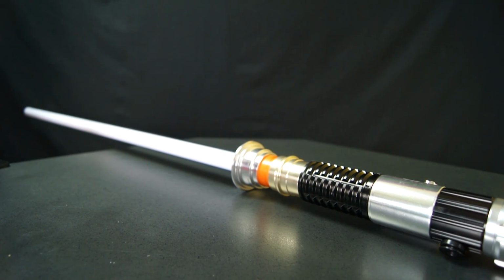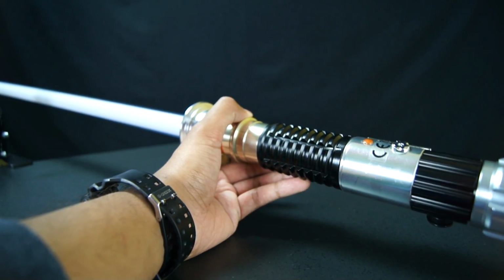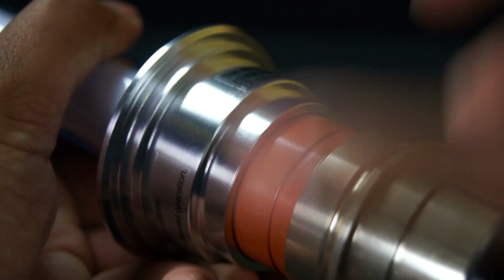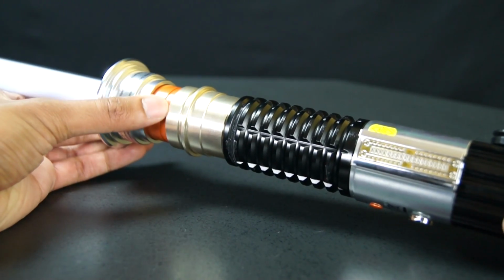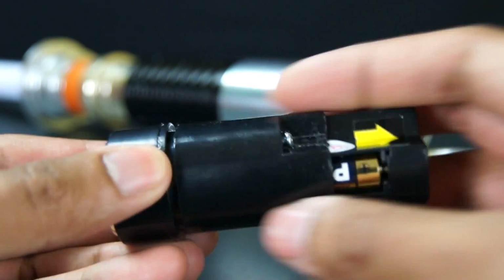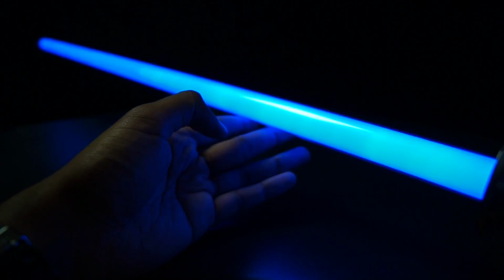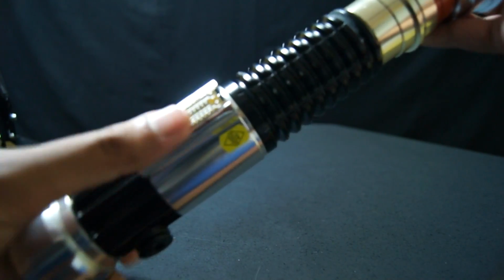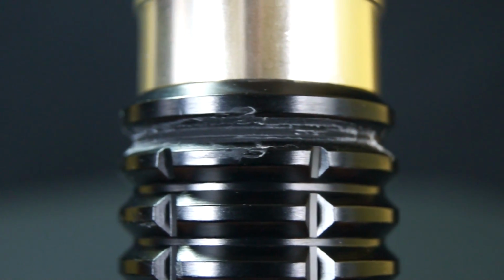Star Wars: Black Series FORCE FX LIGHTSABER (Obi Wan Kenobi) Review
Star Wars: Hasbro Black Series FORCE FX LIGHTSABER (Obi Wan Kenobi) Review, it retails for $149.99 and if youre a sucker for likeness and authenticity, that one flaw with the design on the hilt may deter you and make you throw this, but make sure to force grab it back because it is still $150 bucks!